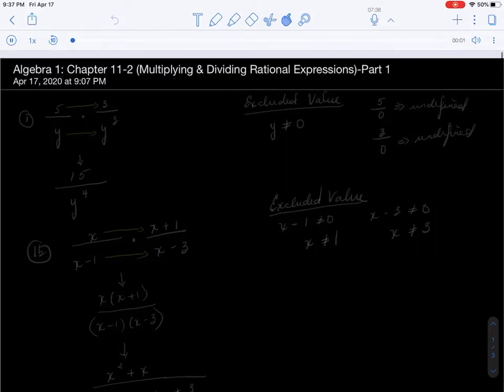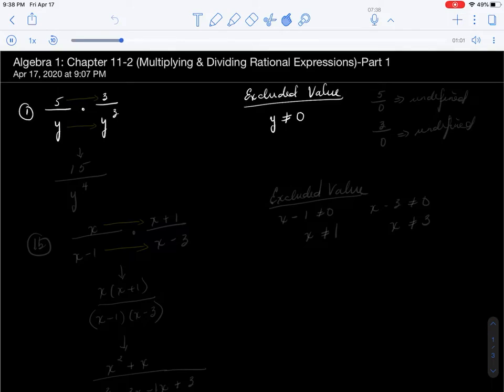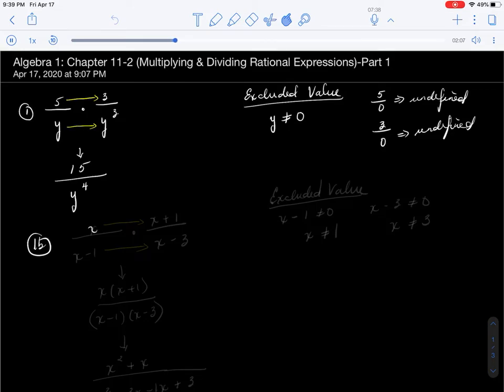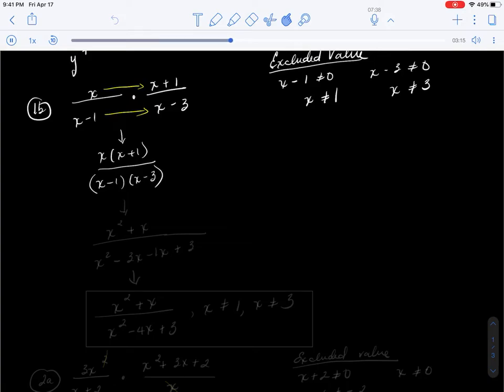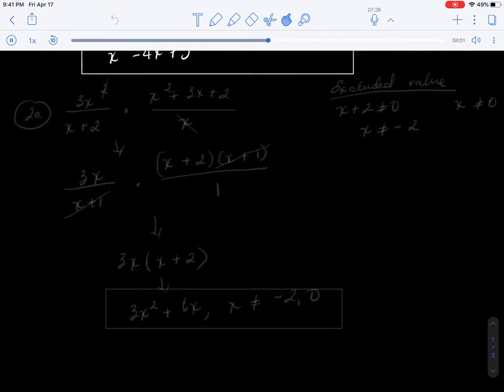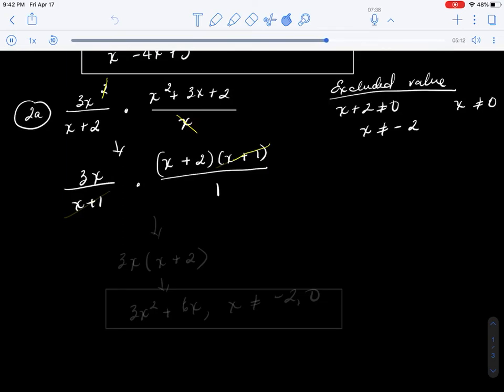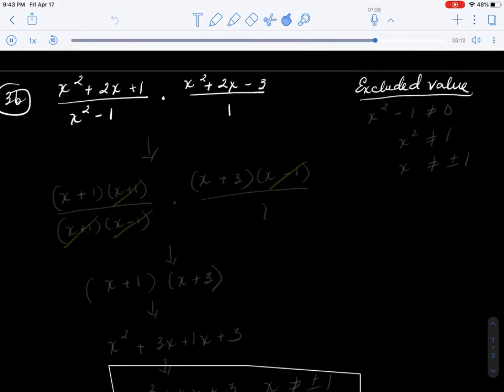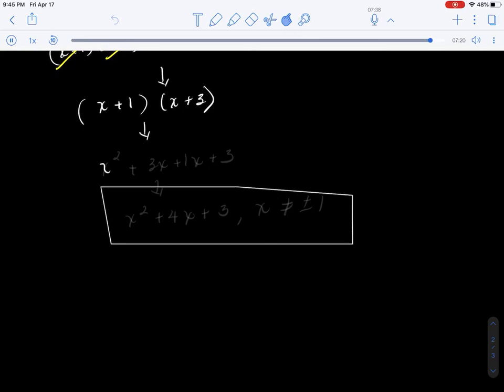Algebra 1: Chapter 11-2 (multiplying & dividing rational expressions)-part 1